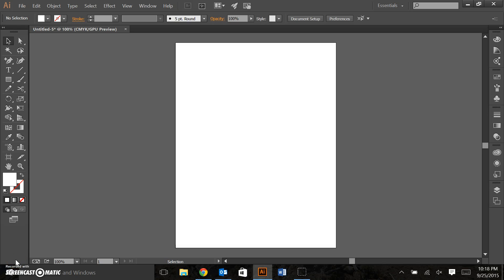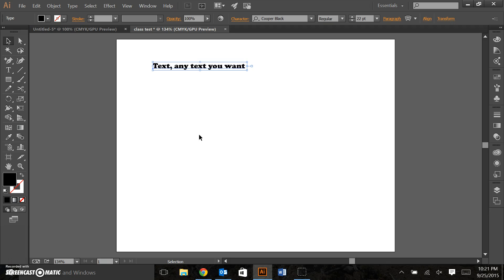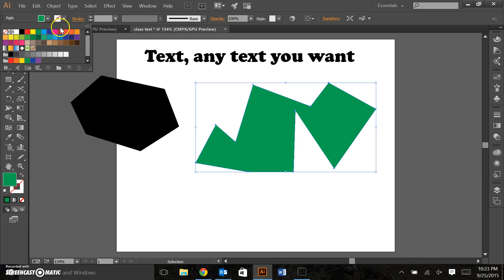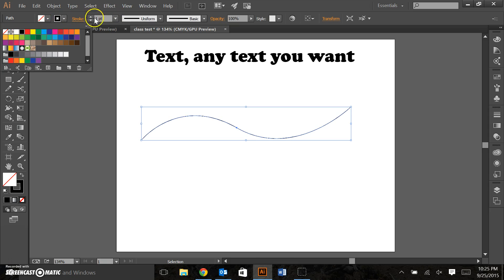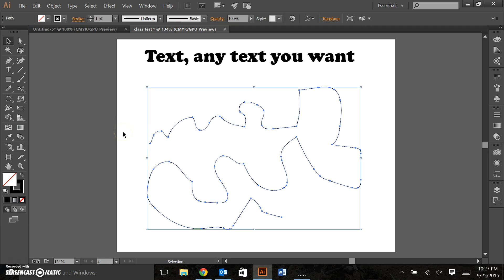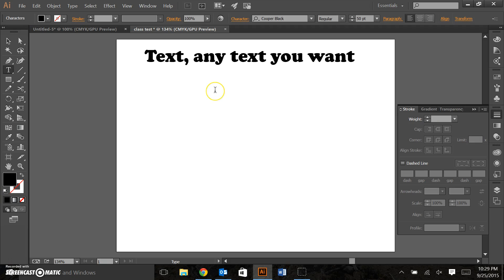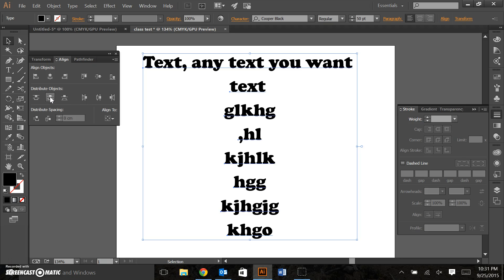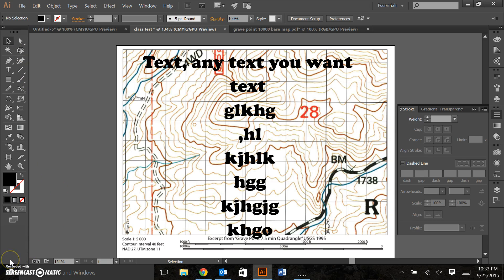Geol 275 CWI illustrator tutorial part 2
This is to be used as the second installment in a series of short tutorials as part of Geology 275